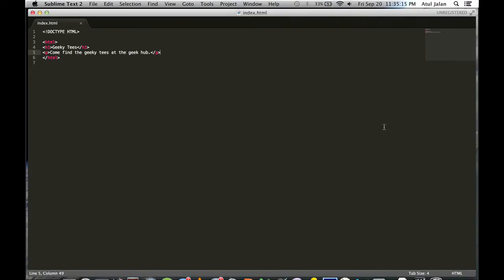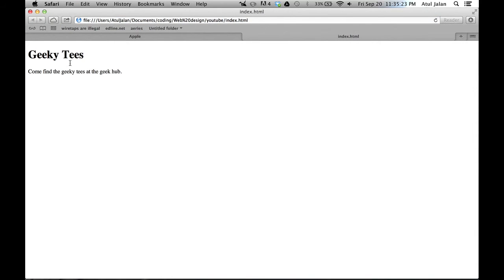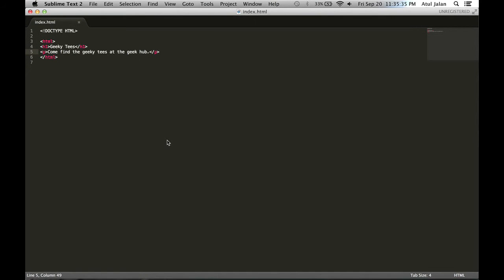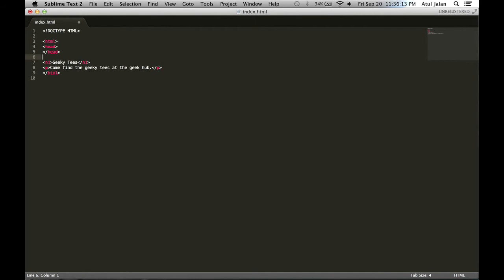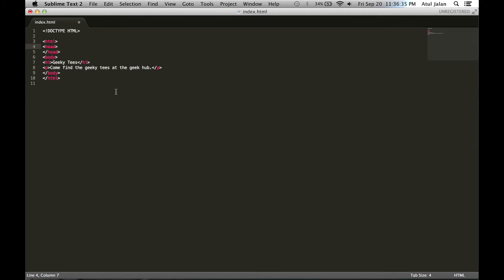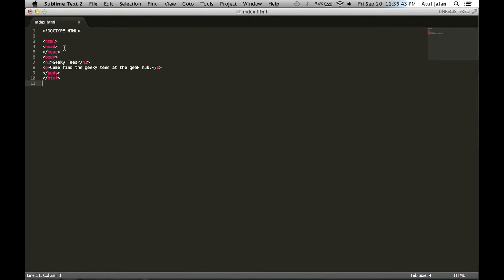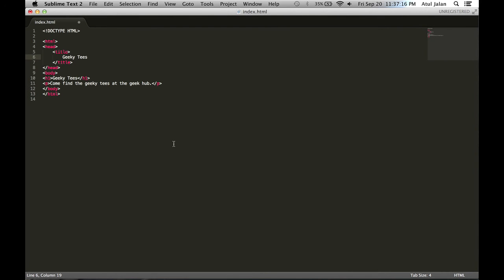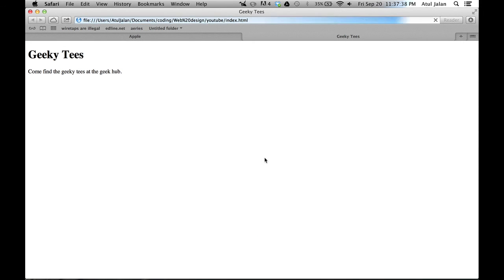Making a title for the website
In the last video we created a header and a paragraph but there is still a minor change that we need to make in order to make sure people know that they are visiting the geeky tees website.